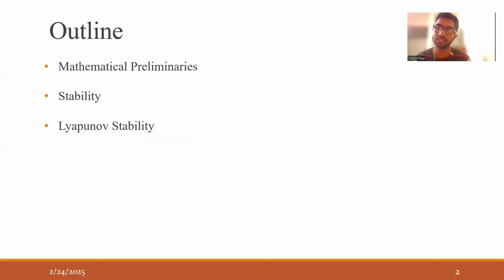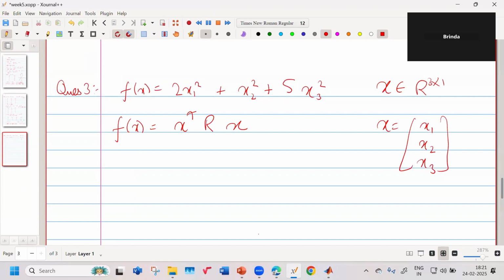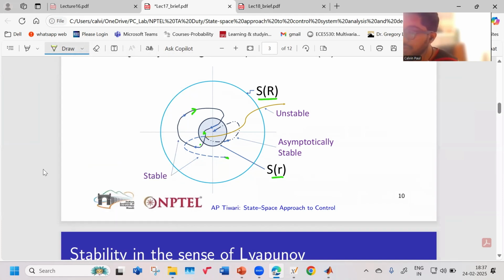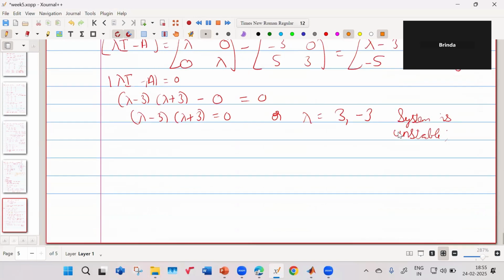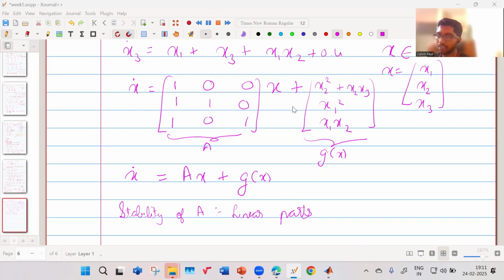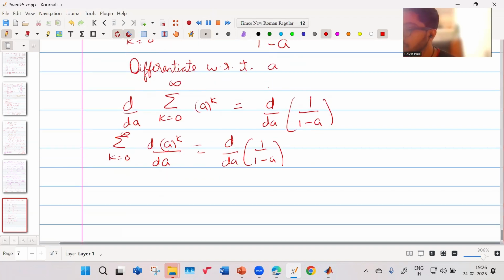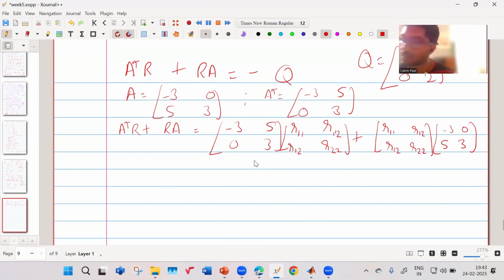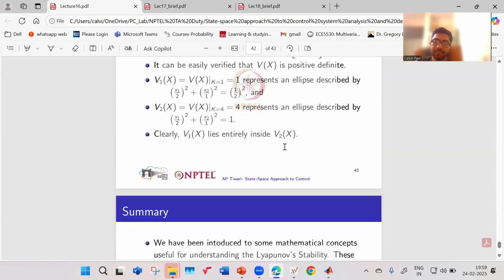State space Approach to Control System Analysis and Design | NPTEL | Week 5 | Stability Analysis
00:00 - Start
00:15 - Introduction
01:18 - Mathematical Preliminaries
05:08- Question 1 | Definiteness of a scalar function
08:50 - Question 2 | Definiteness of a function of vectors
15:28 - Question 3 | Quadratic matrix form
21:38 - Question 4 | Simple closed surface
26:30 - Stability
29:40 - Stability in terms of Lyapunov
40:43 - Question 5 | Stability of LTI system | BIBO
52:15 - Question 6 | Stability of a non-linear system
1:09:27 - Question 7 | Stability of a discrete-time system | BIBO
1:18:40 - Derivation of derivative of a geometric progression
1:37:48 - Recap of session